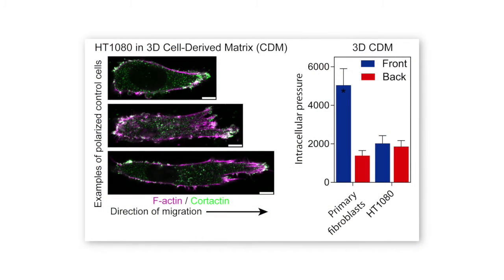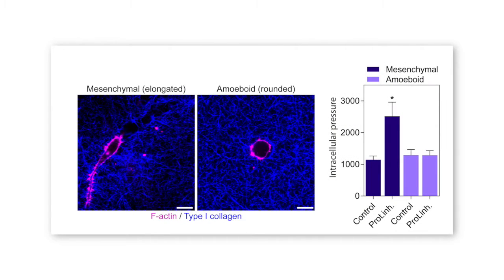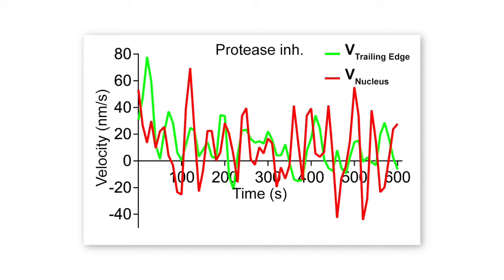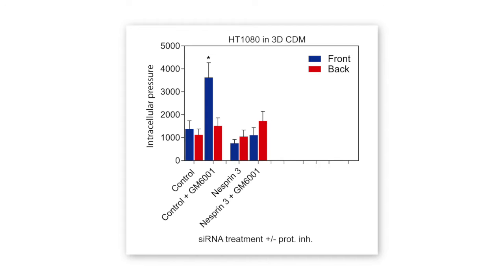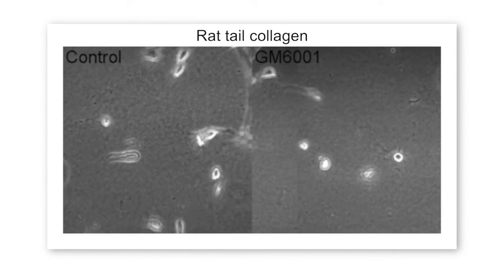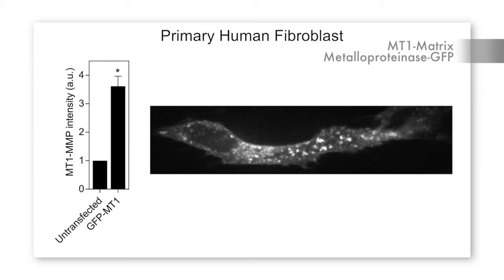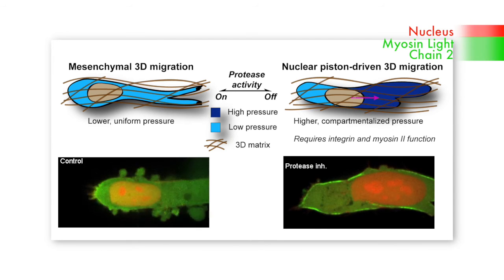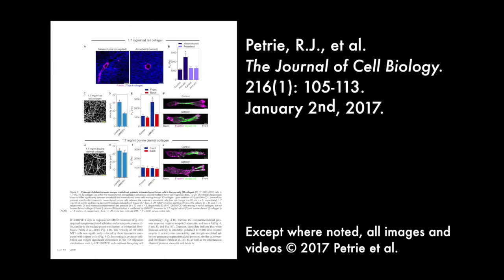biosights: January 2 2017 - Tumor cells feel the pressure after protease inhibition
Primary fibroblasts use a high pressure, “nuclear piston” mode of migration to move through highly cross-linked 3D extracellular matrices. Petrie et al. reveal that tumor cells with high levels of matrix metalloproteinase activity generally migrate by forming lamellipodia but, when their protease activity is inhibited, they can switch to the nuclear piston mechanism in order to force their nuclei through small gaps in the extracellular matrix. This biosights episode presents the paper by Petrie et al. from the January 2nd, 2017, issue of The Journal of Cell Biology and includes an interview with the paper’s senior author, Ryan Petrie (Drexel University, Philadelphia, PA). Produced by Caitlin Sedwick and Ben Short. See the associated paper in JCB for details on the funding provided to support this original research.